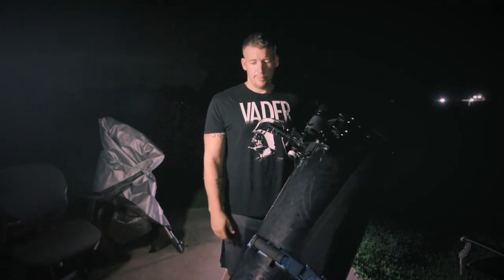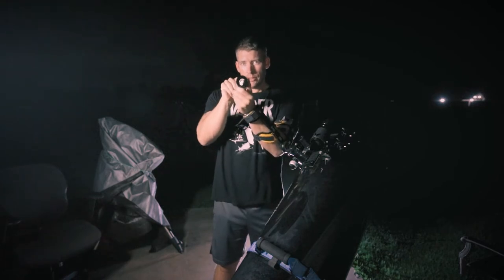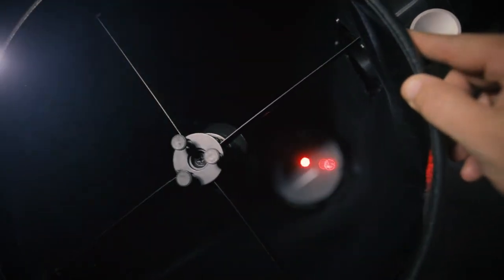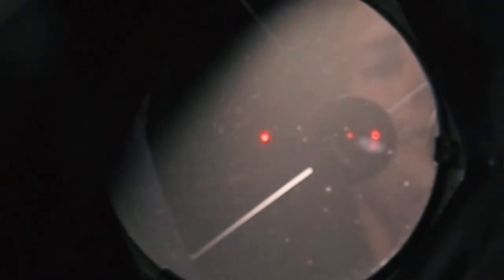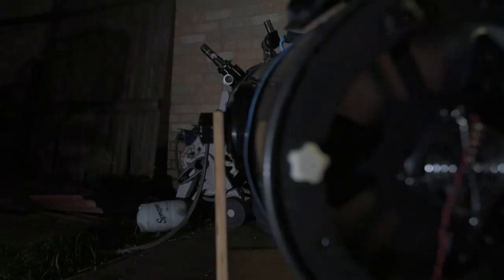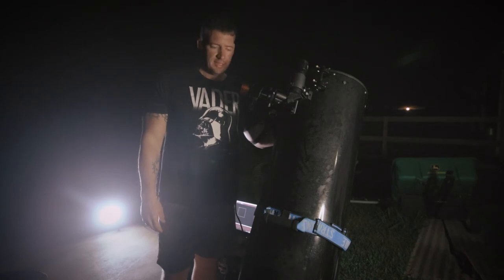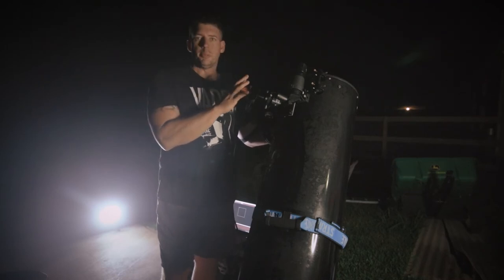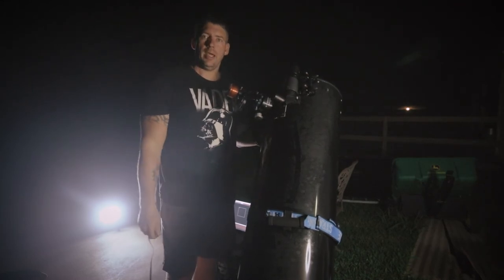How To Collimate a Dobsonian Telescope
Join me on this quick tutorial about collimating a Dobsonion/Reflecting Telescope.   We will go through the steps on using a basic laser collimator and align the secondary mirror to the primary, and then the primary with the collimator.

The telescope used is the Apertura AD12 dobsonian; an ABSOLUTE beast for the price.